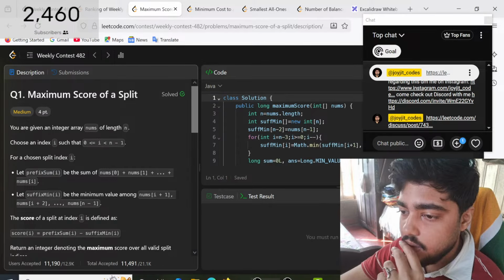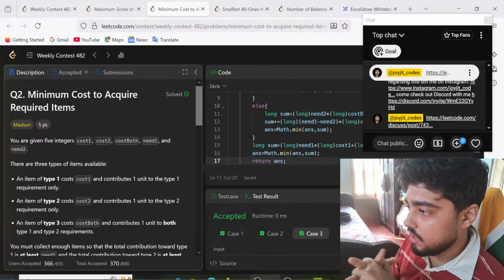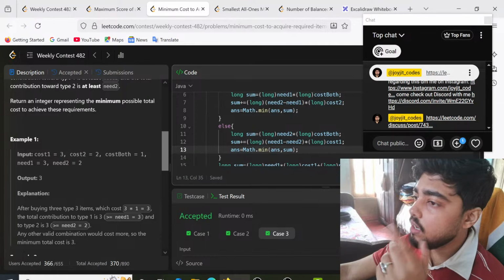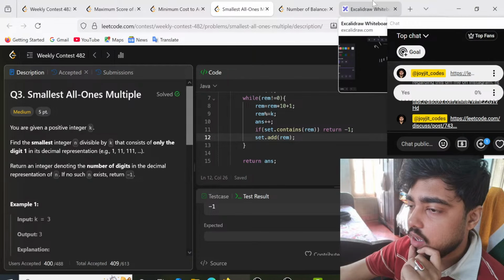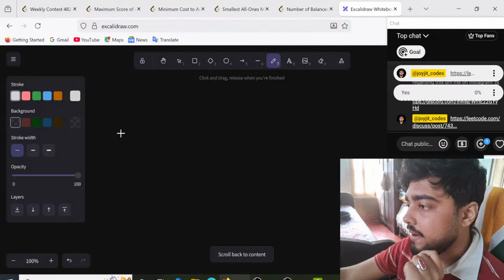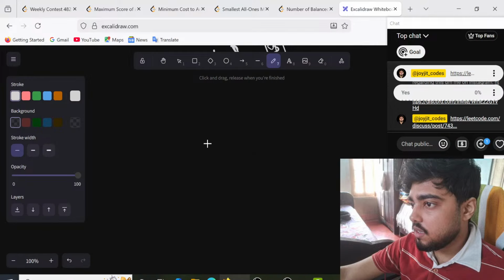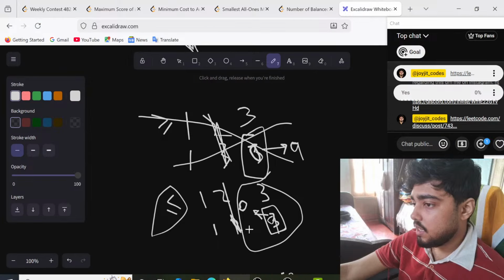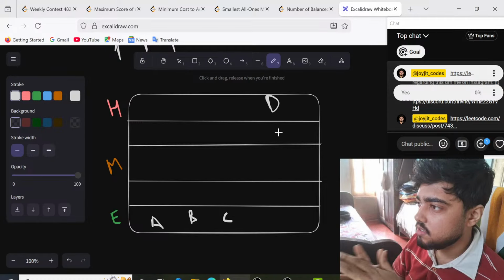LEETCODE WEEKLY CONTEST 482 (Target - 2.5k subs)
Intro - 0:00
Q1. Maximum Score of a Split - 3:29
Q2. Minimum Cost to Acquire Required Items - 8:44
Q3. Smallest All-Ones Multiple - 20:06
Q4. Number of Balanced Integers in a Range - 27:03
Rating Problems - 44:34